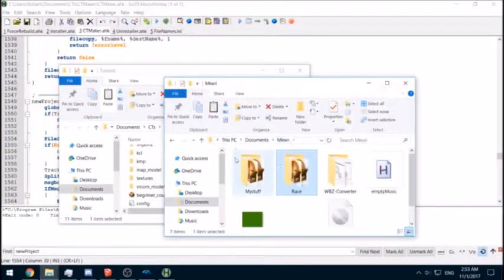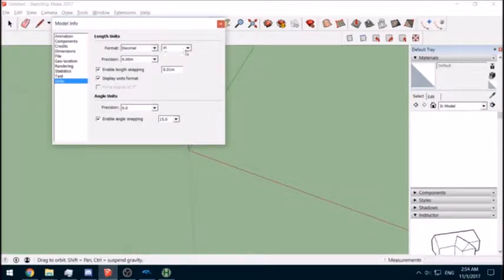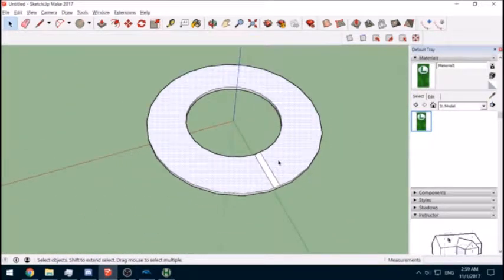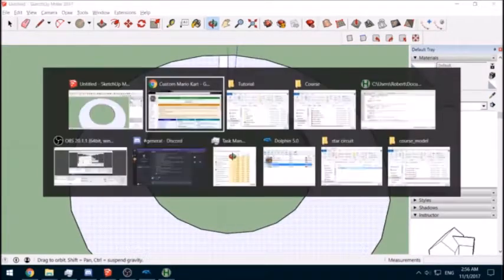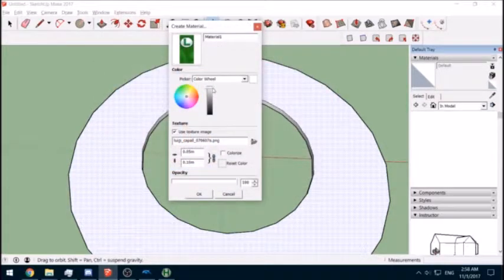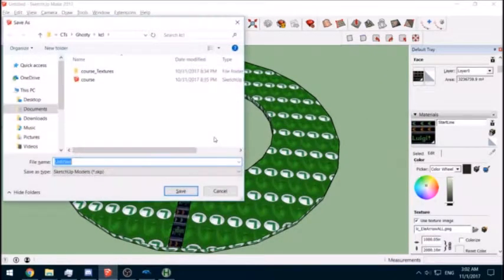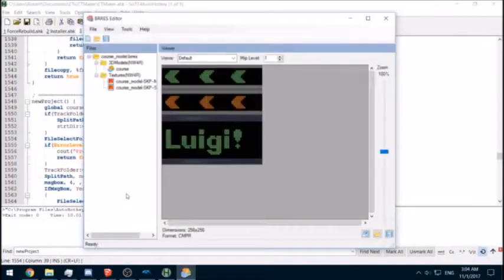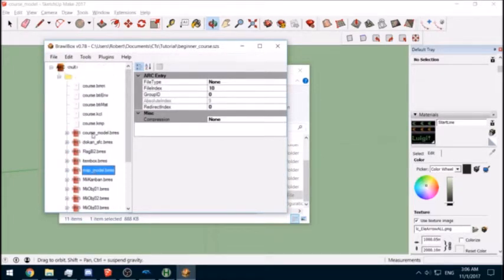[MKWii] Make a Custom Track Beginner Tutorial - Ep. 2 Models and Textures